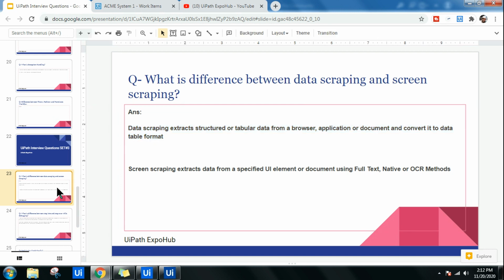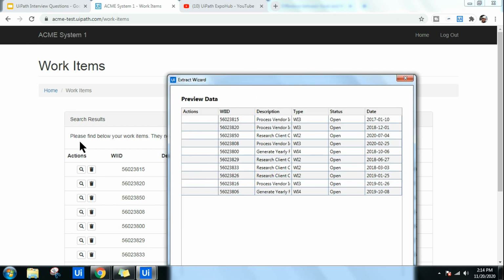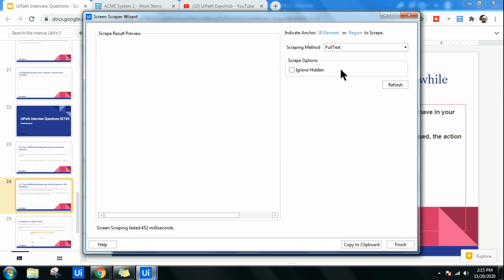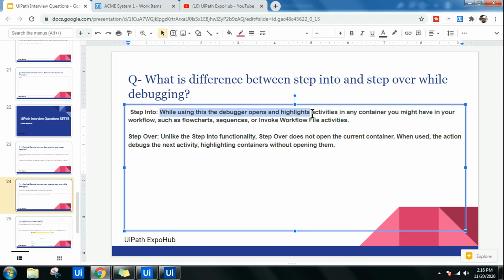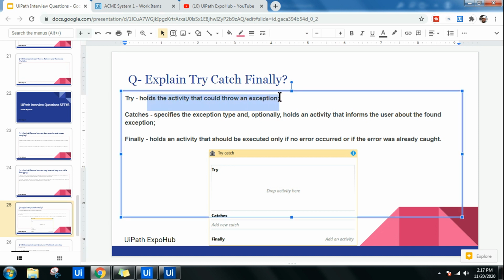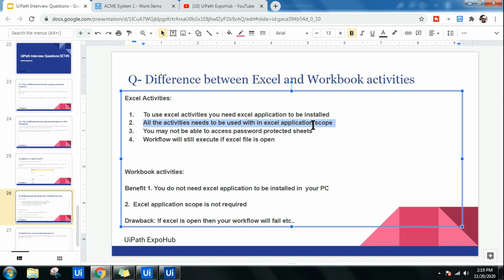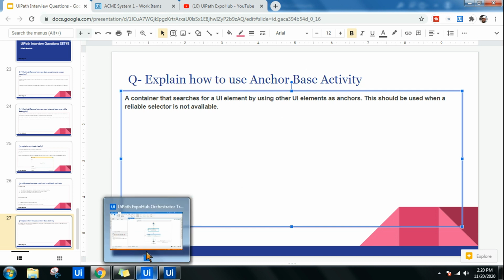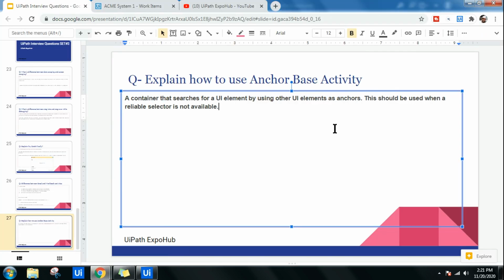UiPath Interview Questions & Answers Set#3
: UiPath Interview Questions & Answers series will help you during your job interview. If you are searching for a job and have the goal to clear the interview this playlist is going to help. If you are looking for job and not sure about the questions which are asked in the interview for UiPath.  This play list of UiPath interview questions and answers  will help you clearing your interview with ease. Please find the  list of all possible questions which are asked in UiPath interviews along with their answers.
UIpath interview questions and answers for the job placements